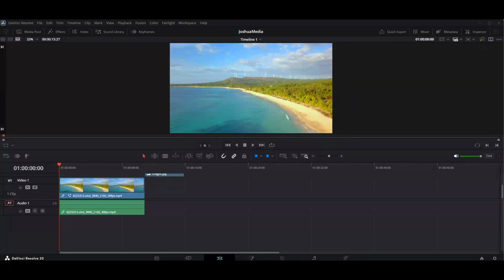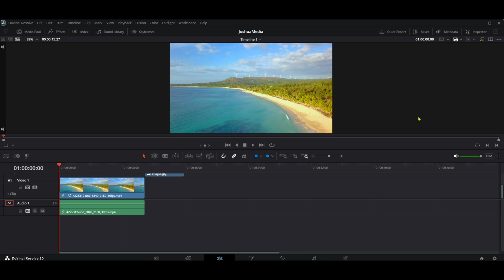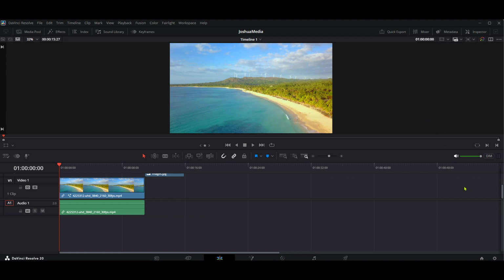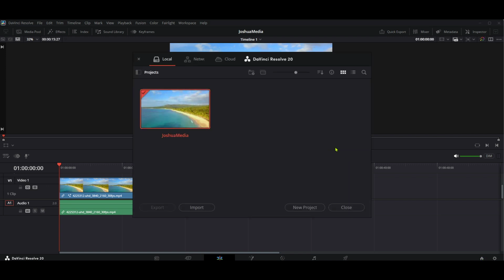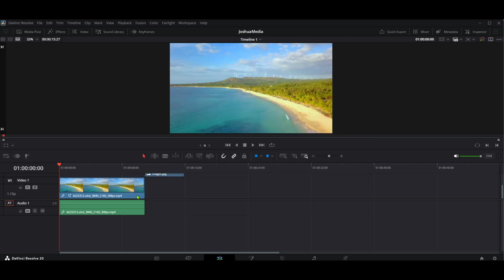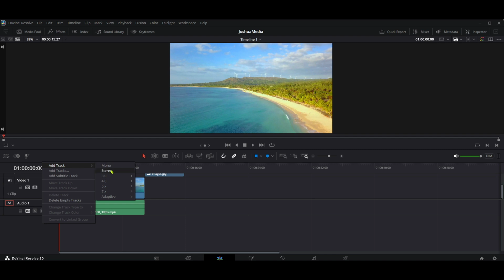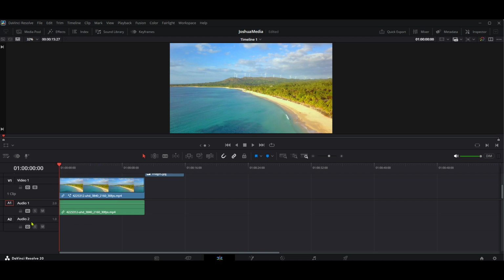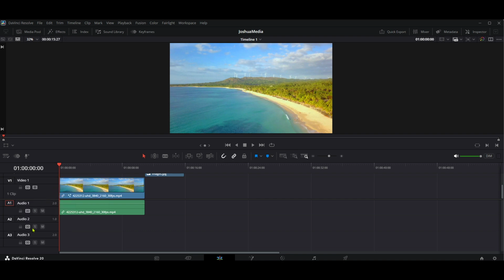How To Add A New Audio Track In Davinci Resolve In 17 Seconds (Full 2025 Guide)